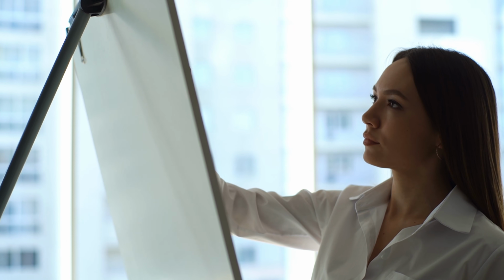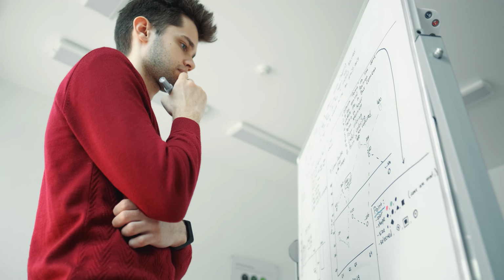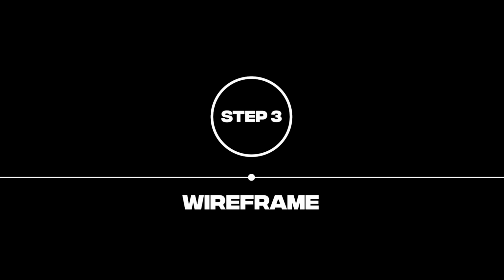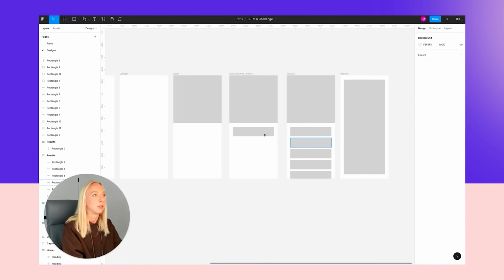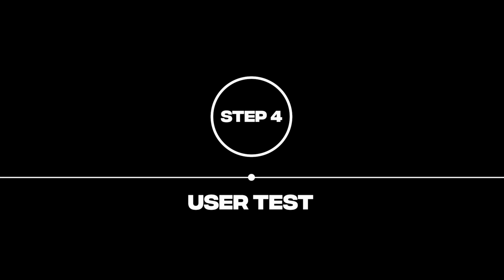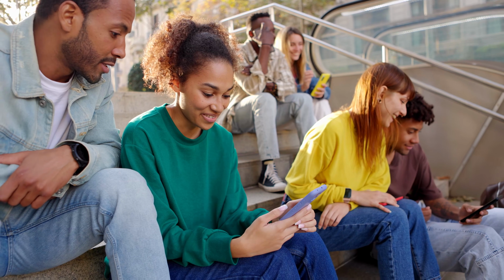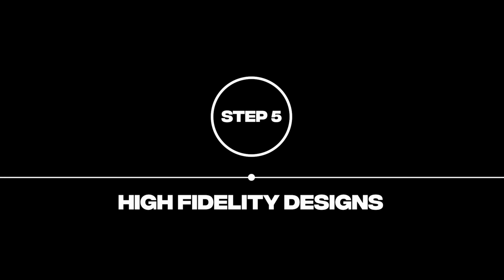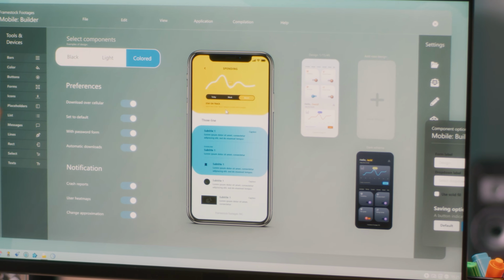App Design Process Explained in 5 Min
Learn to create beautiful designs with our Core Design Skills course

Do you ever wonder how your favorite apps were created? This video is a perfect appetizer for designers looking to dip their toes into app design. I'm going to give you a quick step by step overview of the app design process in just five minutes.

📽️ CHAPTERS
00:00 - Intro
00:16 - Step 1. Foundational Research
00:37 - Step 2. Ideation
01:11 - Step 3. Wireframe
01:25 - Step 4. User Test
02:10 - Step 5. High Fidelity Designs
02:41 - Step 6. Hand-off
03:10 - Step 7. Listen & Iterate

What are your thoughts on this process?